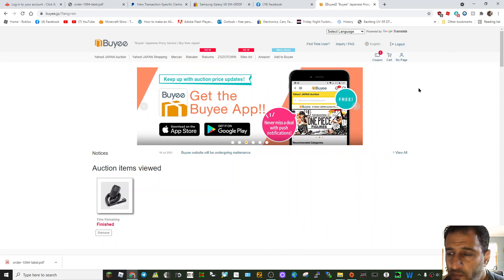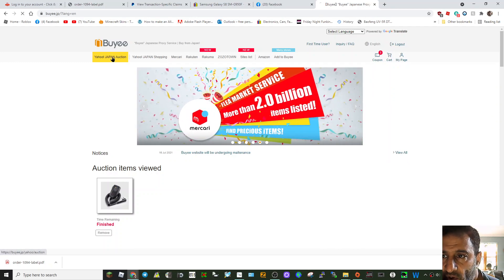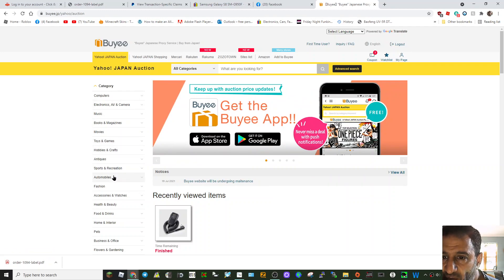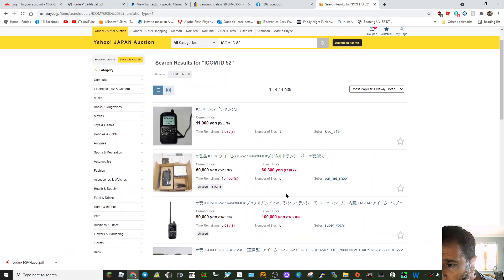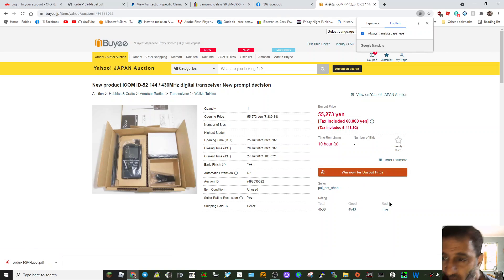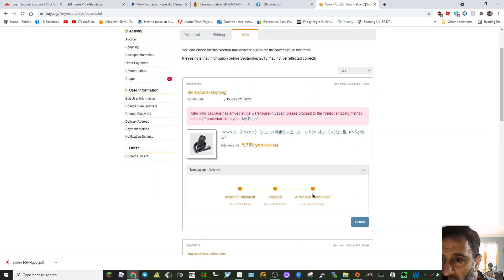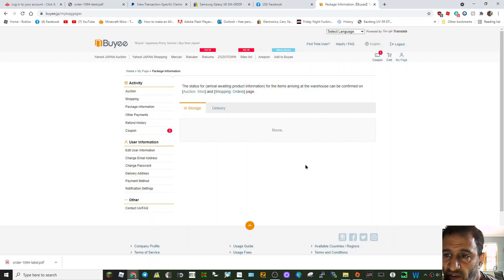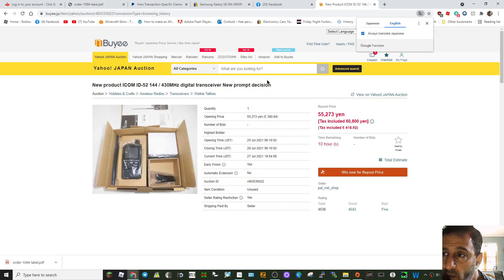ICOM ID-52 How i purchased from Japan 5 days delivery